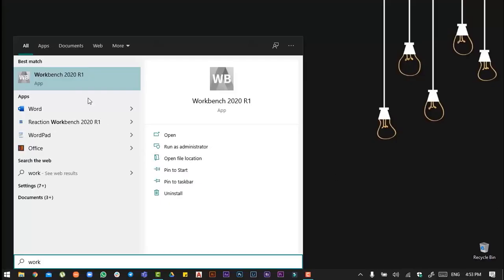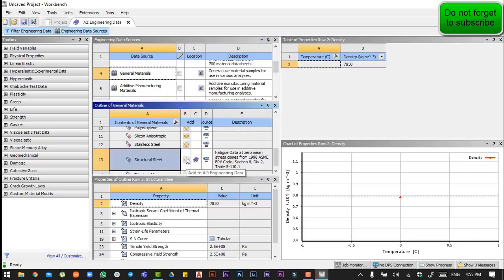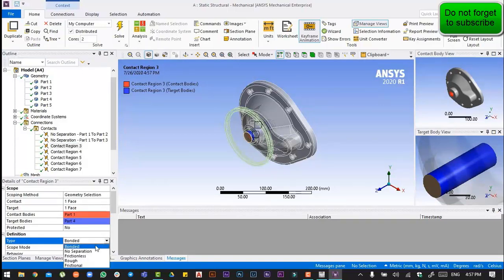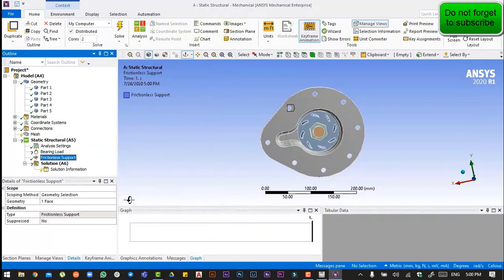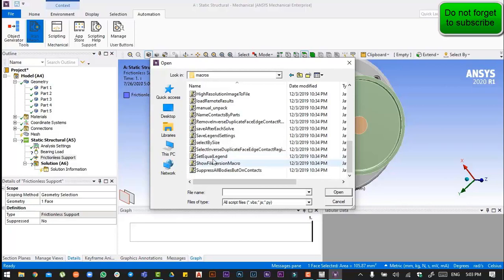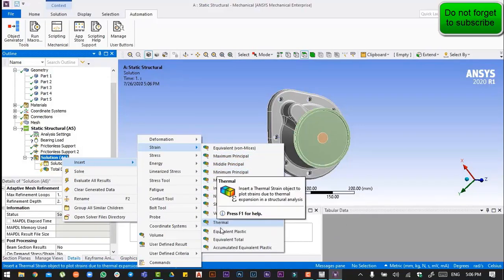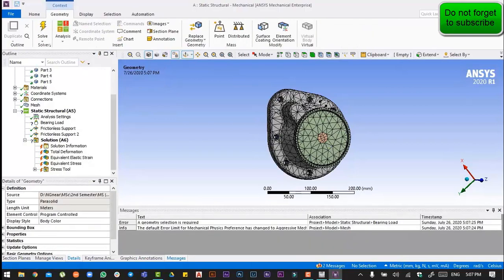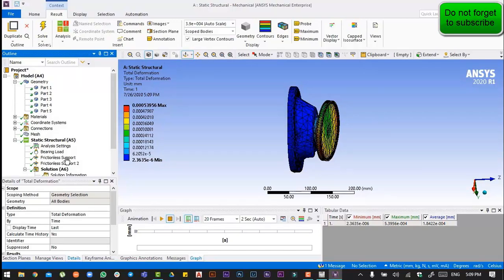Exercise 5 Pump Assembly | ANSYS WB | Modelling and Simulation | CAD | Mechanical Engineering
In this video, we have conducted our exercise/lecture 005 of how to do modelling and simulation of a Pump Assembly in ANSYS Workbench with the help of structural analysis, modelling, FEA, Meshing and workbench commands. This Exercise is presented to you by one of the renowned Mechanical Engineering scholar Prof. Dr. Muhammad Mahmood Aslam Bhutta also known as Dr. Bhutta.